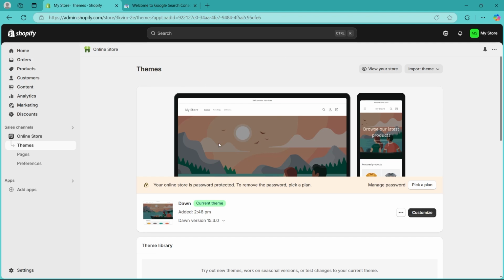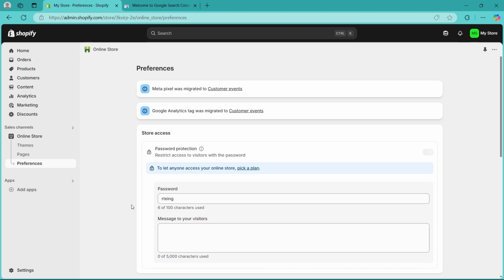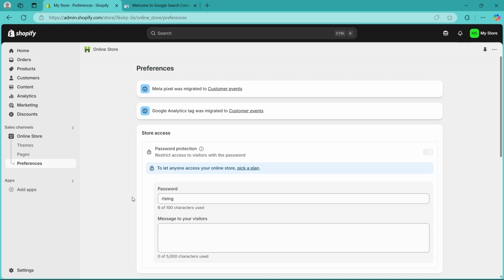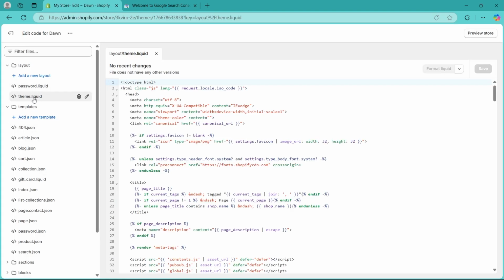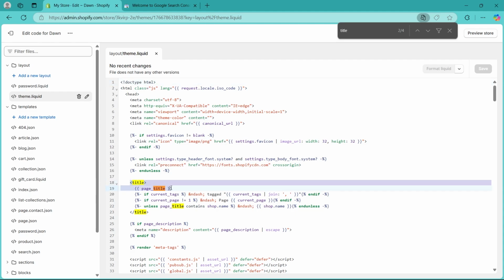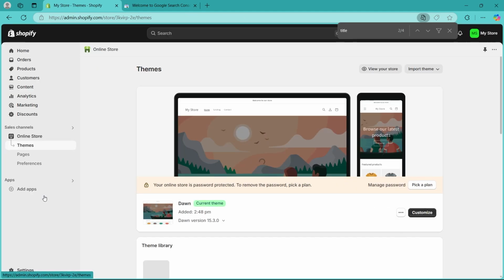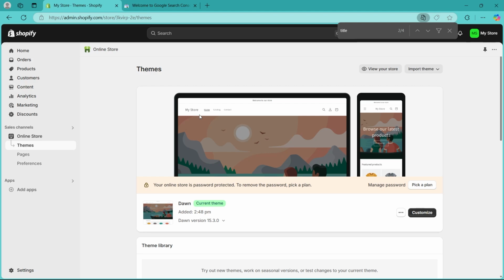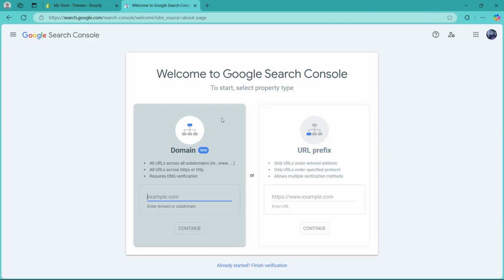How To Fix Shopify Home Page Title (SIMPLE & Easy Guide!)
Need to change or fix your Shopify home page title? Fix this by updating the SEO settings in Shopify, editing the theme.liquid file, and ensuring proper meta title formatting. This guide covers steps like adjusting title tags, checking for duplicate SEO settings, and verifying search engine indexing. Follow these steps to optimize your Shopify home page title!